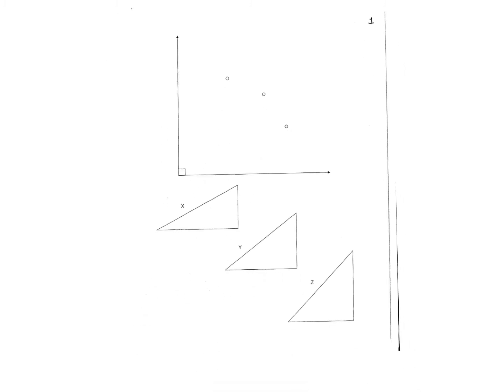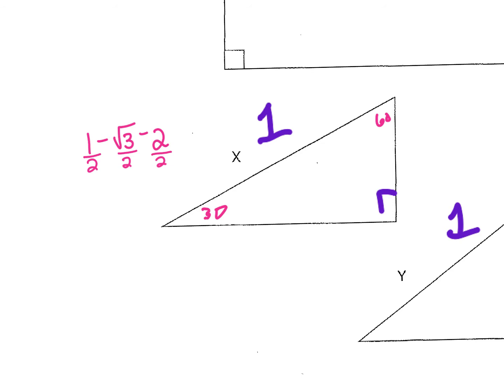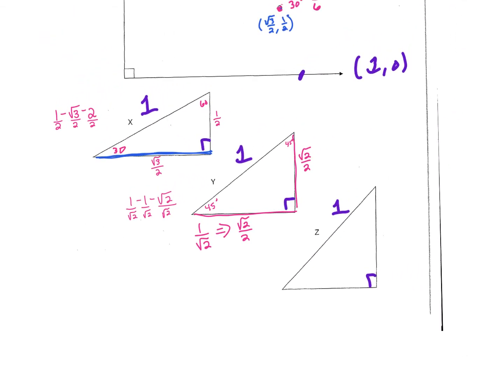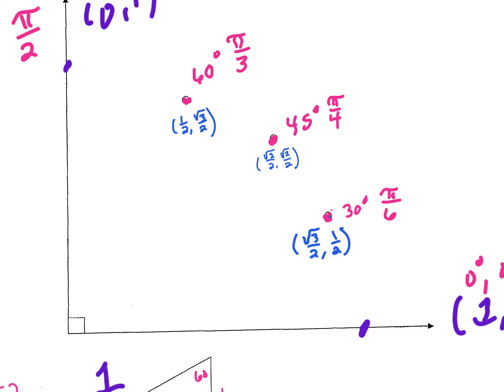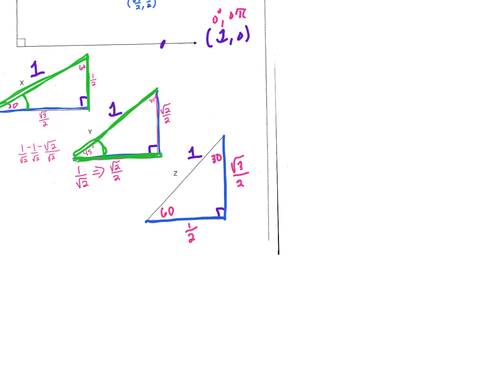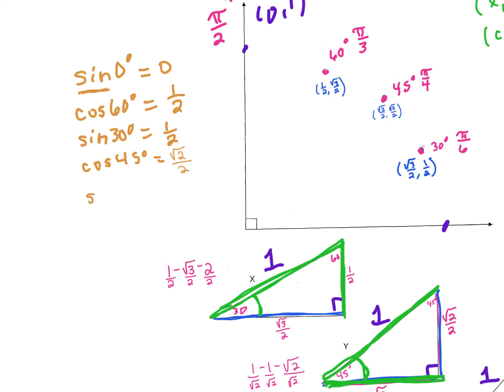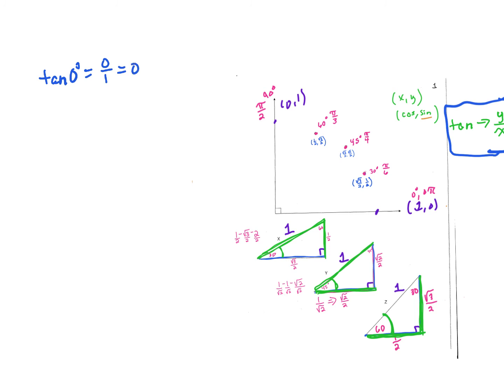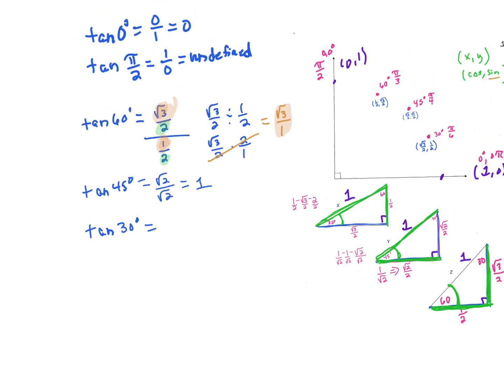Intro to Unit Circle